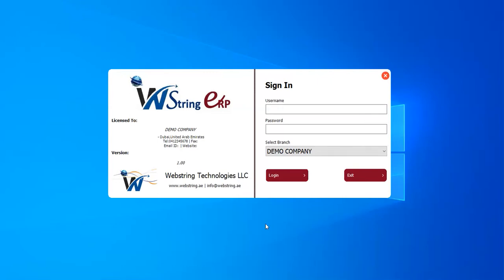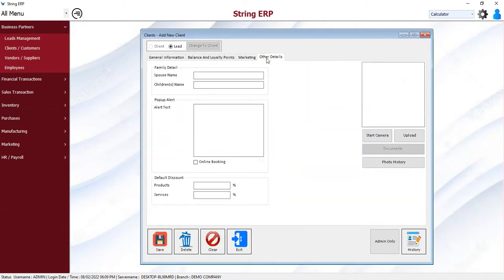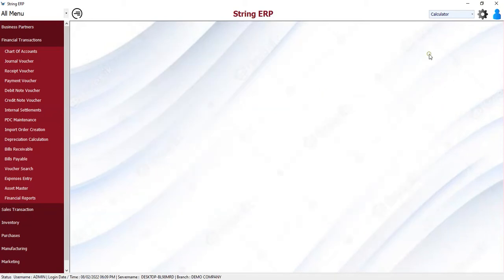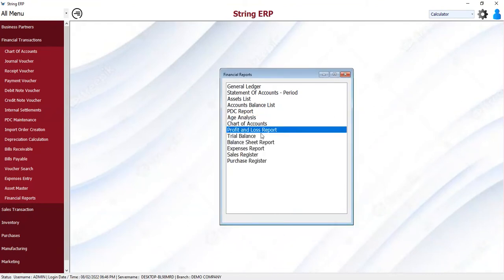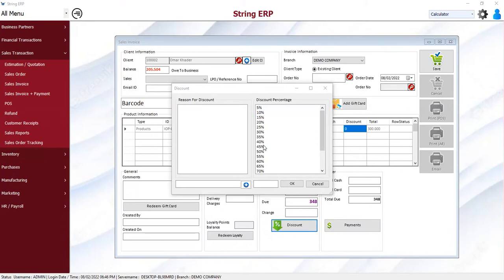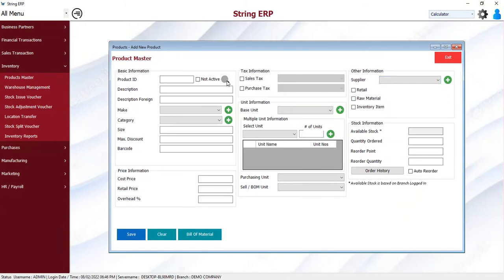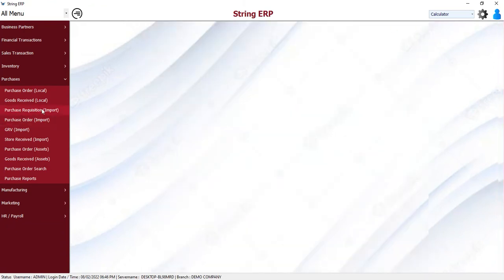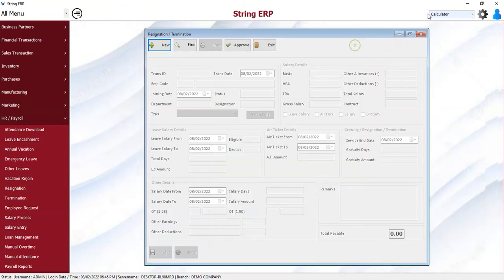String ERP Demo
String ERP is a full fledged software for any type of General Trading / Manufacturing industries.